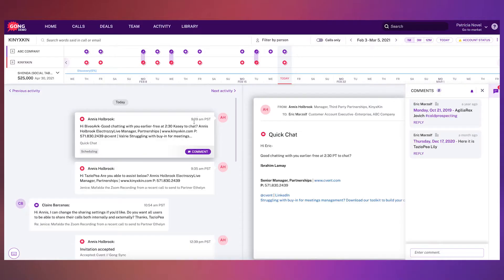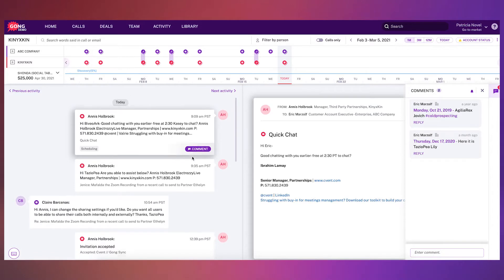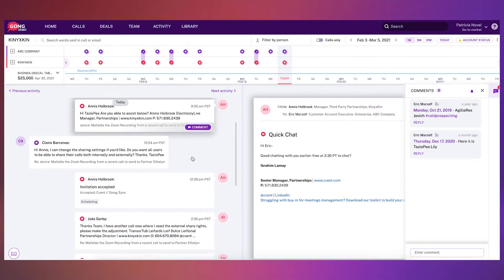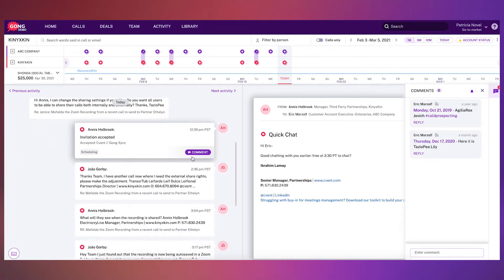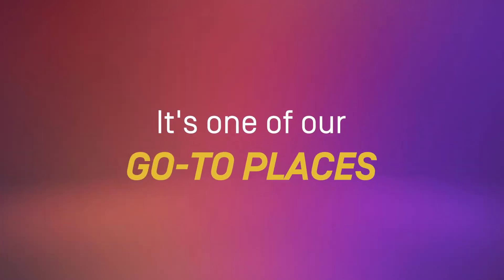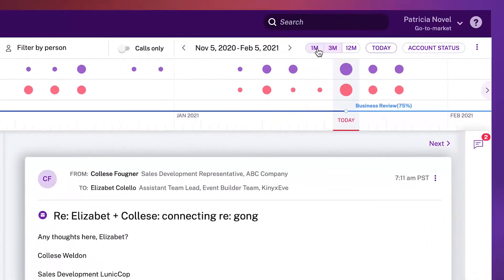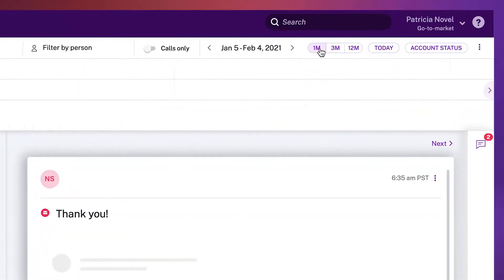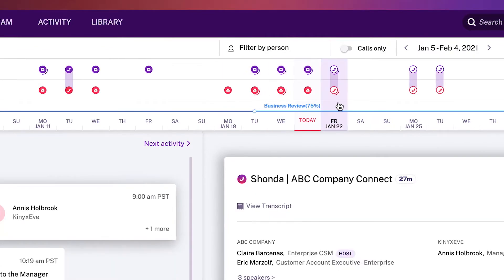How does the CS team at SurveyMonkey understand their customers?